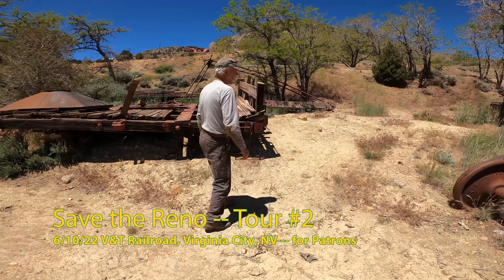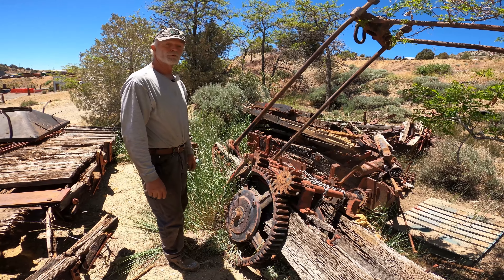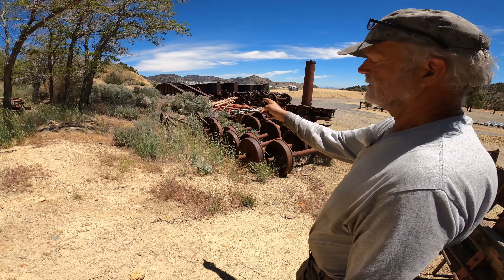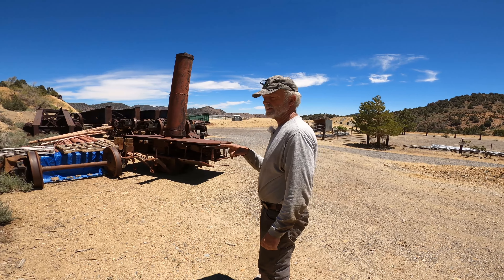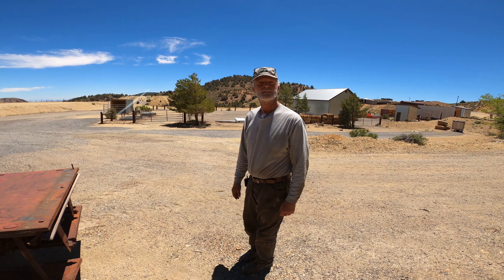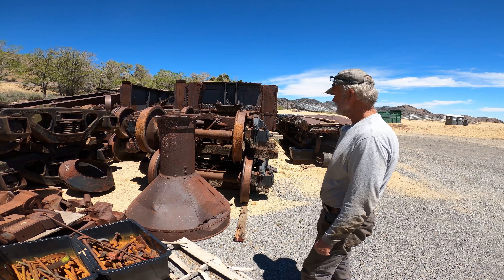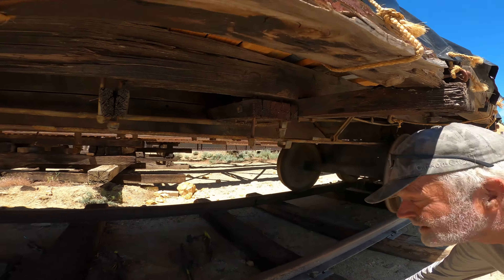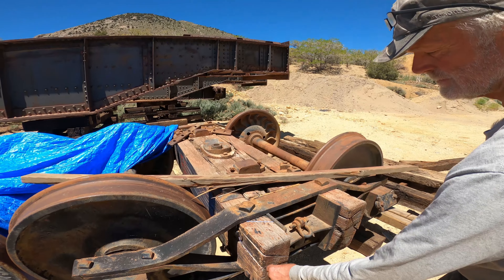V&T #11 the "Reno" Steam Locomotive Acquisition Tour #2 with Tom Gray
Here's the second tour video with Tom Gray, talking about the equipment acquired from Old Tuscon Studios as part of the purchase of the V&T #11 the Reno.

For more information about our daily and special trains, please